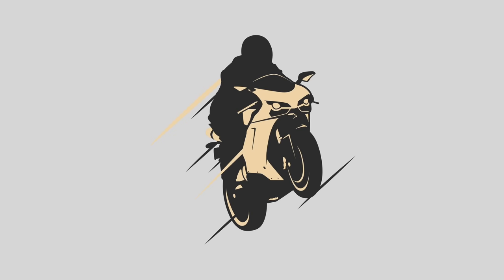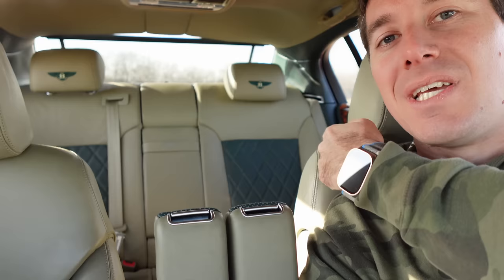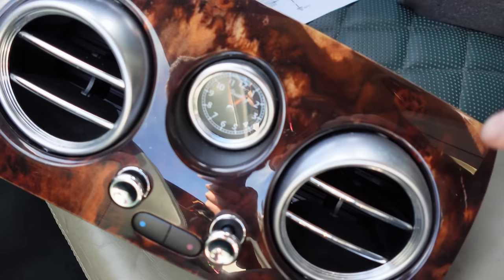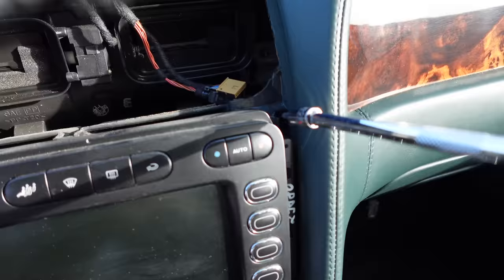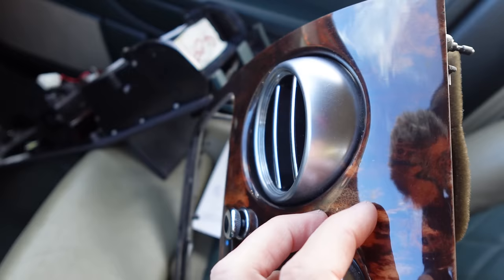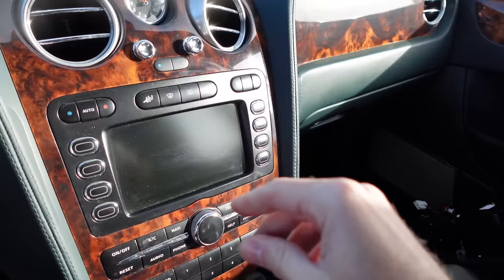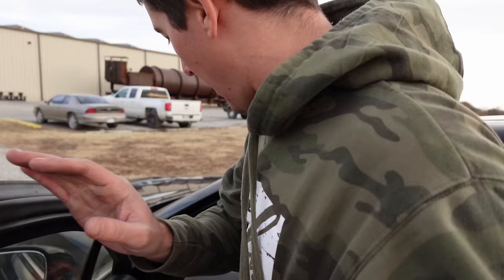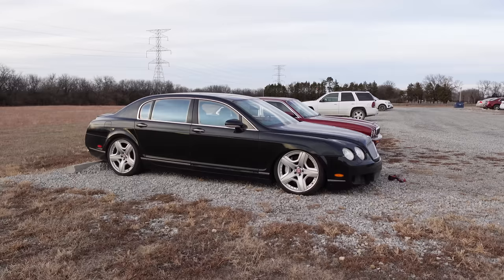Here's Why You Should NEVER Buy A CHEAP Bentley *$70,000 Repair*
Thank You To J&J Auto Wrecking For Saving Me From This Car

Before I ever got my cheap 2006 Bentley Continental Flying Spur it had been through some terrible things. It came out of Florida, it was only $12,000, and all it needed was keys or the immobilizer replaced with one from a Cayenne... it turns out the keys work perfectly but there are so many problems, fire, hacked up wiring harnesses, missing parts, and possibly a broken steering column. A previous mechanic had replaced the steering column module after it was sold at Copart and they found out they couldn't program the module. They took it to Bentley where they found out that the module couldn't be programmed to the car unless the wiring harness was repaired and with all of the cut up wires and issues we found they wouldn't even try to repair it. Now I know that even if I fix the harness, the car won't run since the column module was replaced.